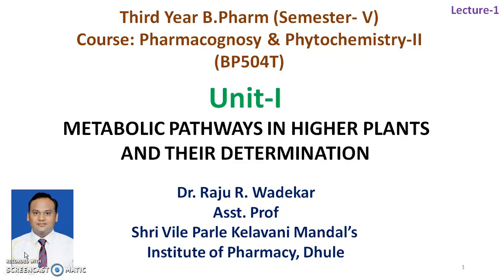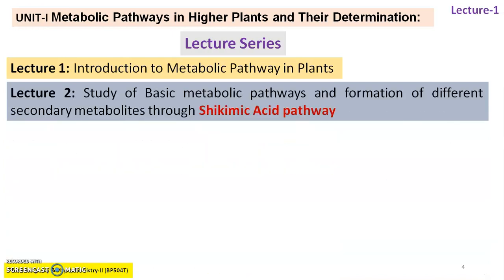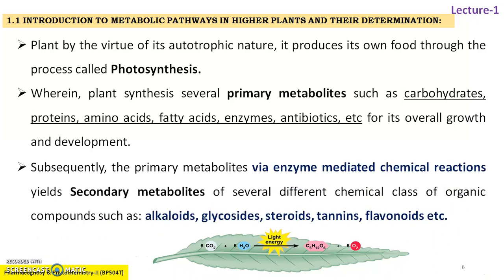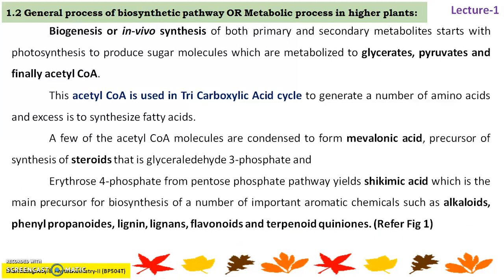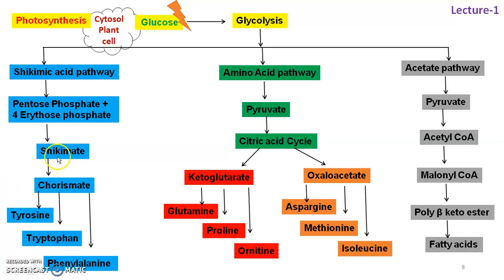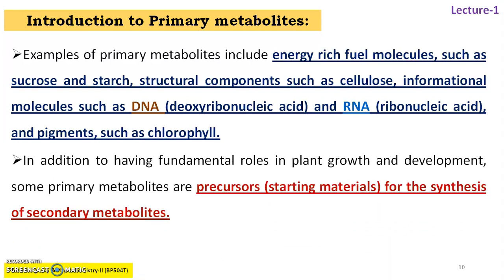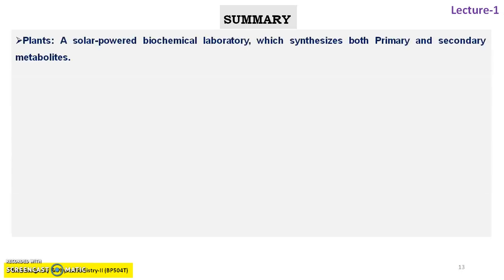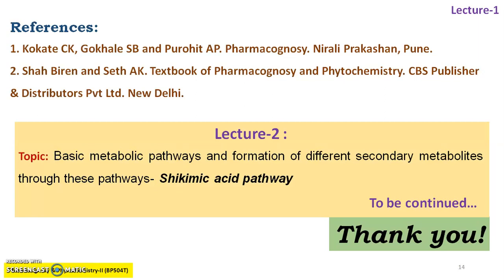Pharmacognosy-II Semester-V Unit I, Lecture1 Introduction to Biosynthetic pathway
UNIT-I Metabolic pathways in higher plants and their determination: